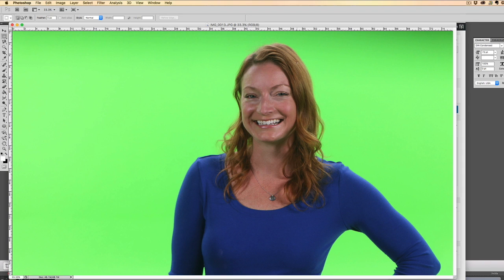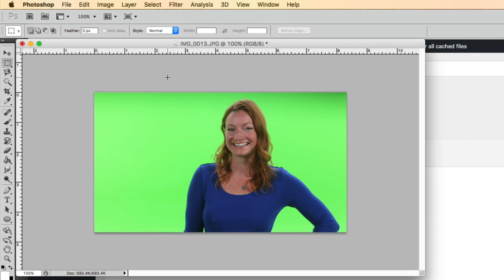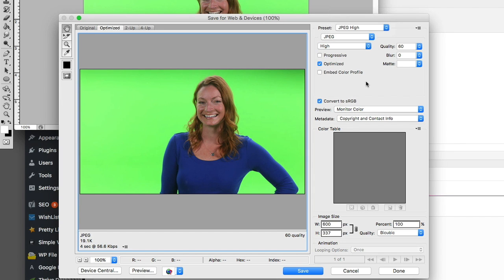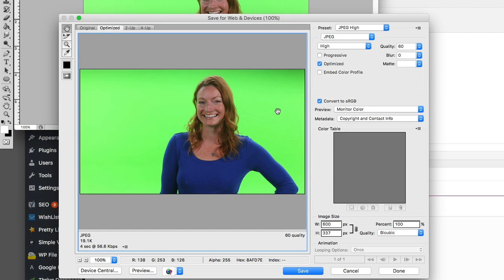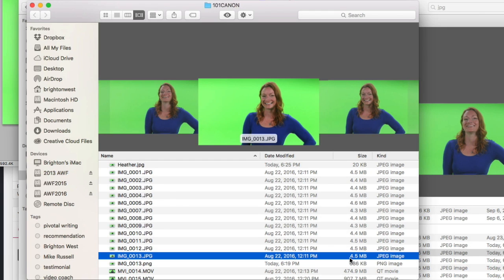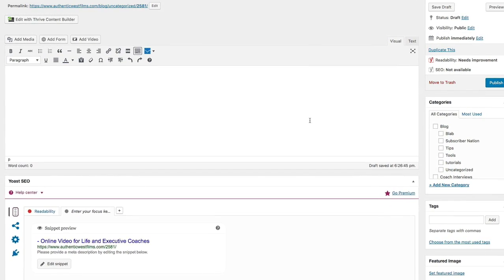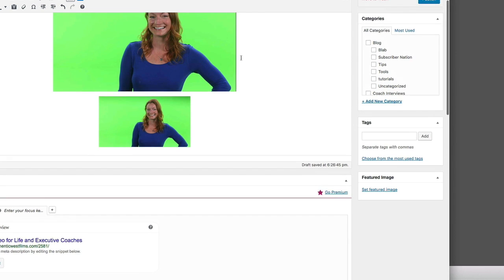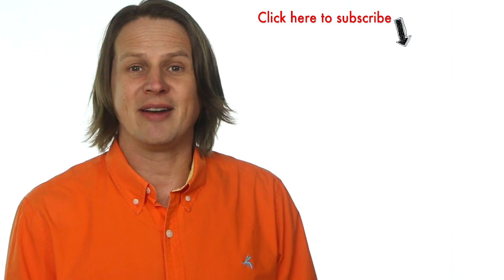How to resize photos for Wordpress websites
When adding photos to your Wordpress site, you'll want to resize or compress them before uploading - or your website will get really slow!

In this video, I show you how to resize a photo and then "save for web" to compress the image. Then I show you how to add it to Wordpress.

Many people refer to this as optimizing photos for WordPress. And this applies to WordPress.com, WordPress.org and any other website hosting platform.

Be sure to resize your images before uploading to Wordpress to make your website fast!